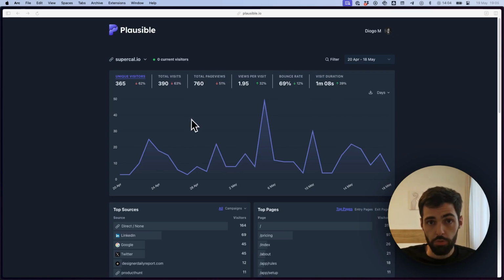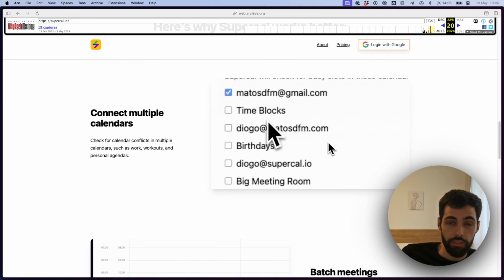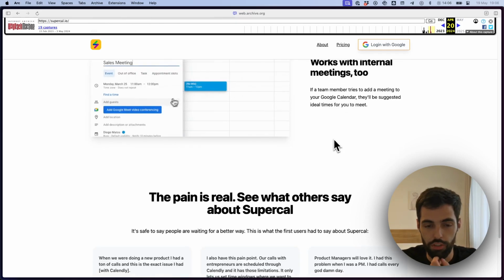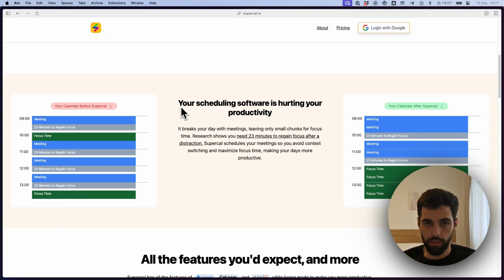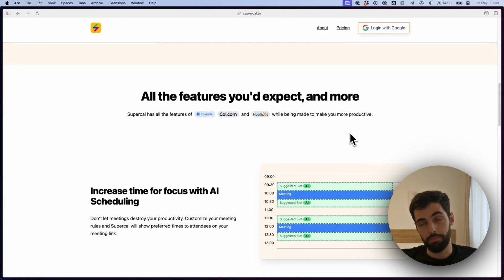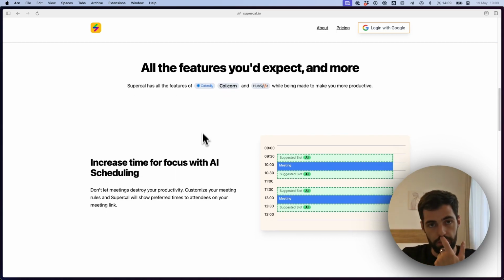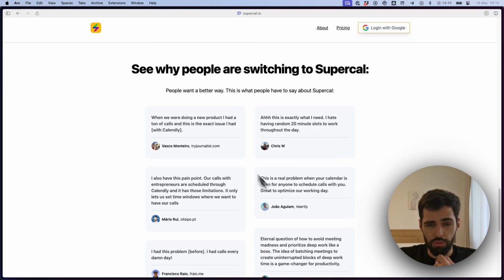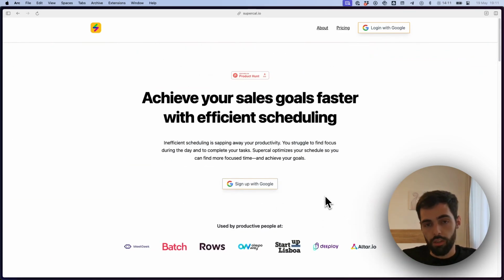How I increased my SaaS homepage conversion rate by 57%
This is how I increase my conversion rate for my homepage.

(It's now above 5%)

Follow my steps and train of thoughts to apply the same to your SaaS.